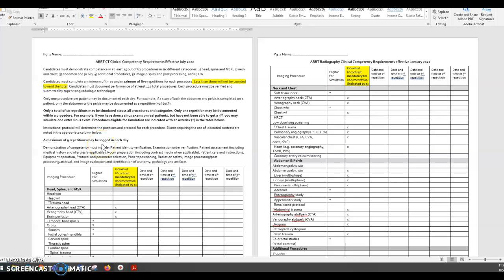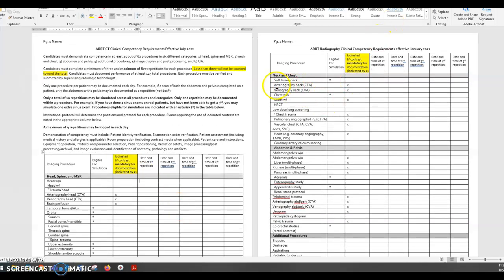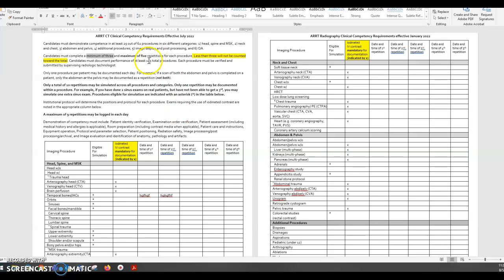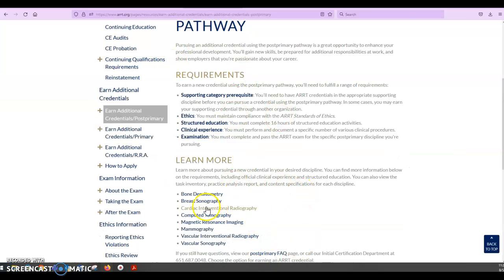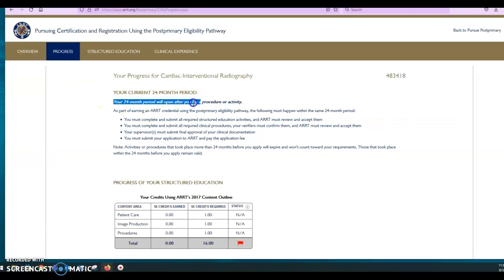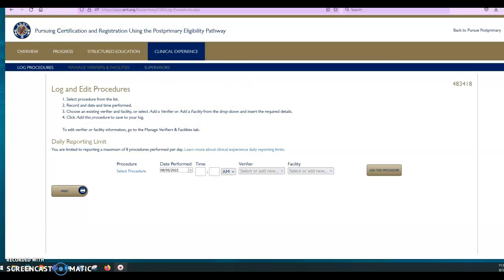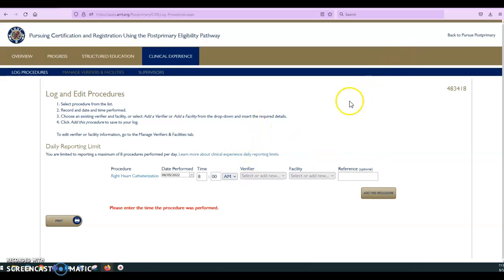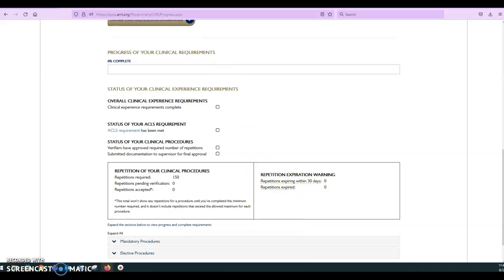Repetitions for ARRT.org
What to log and how to log it